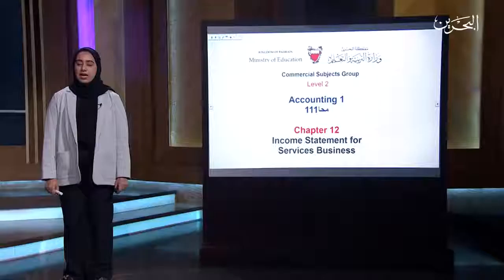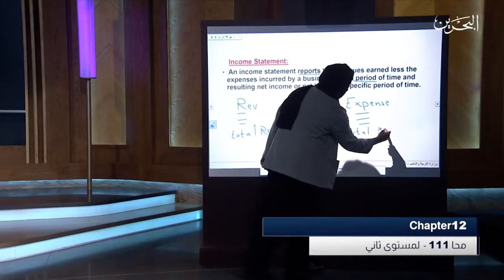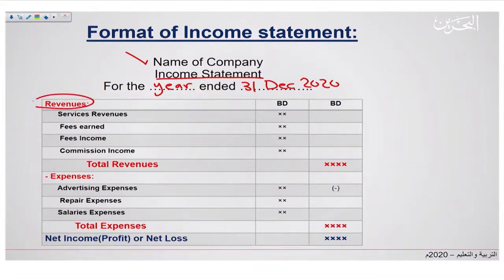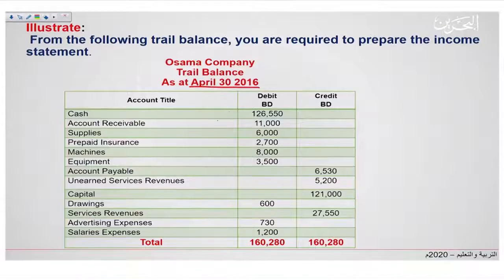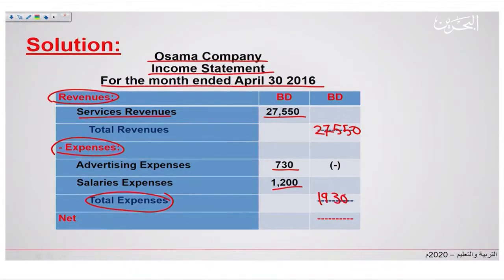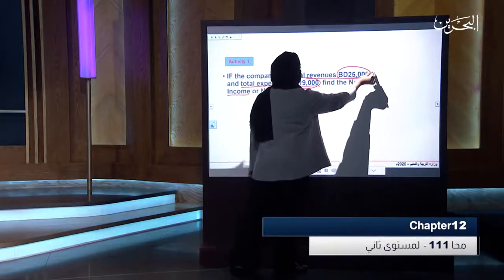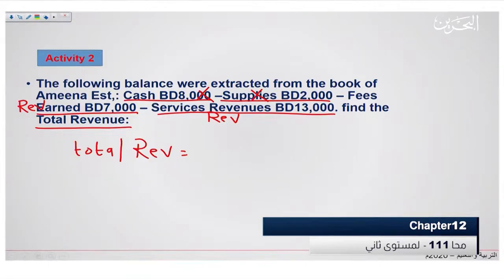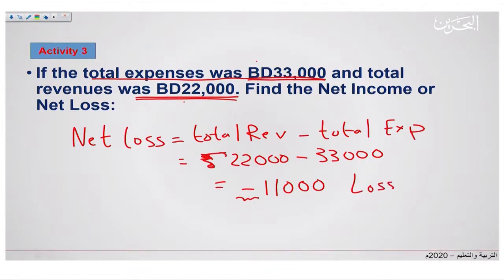محا 111 | Income Statement for Services Business